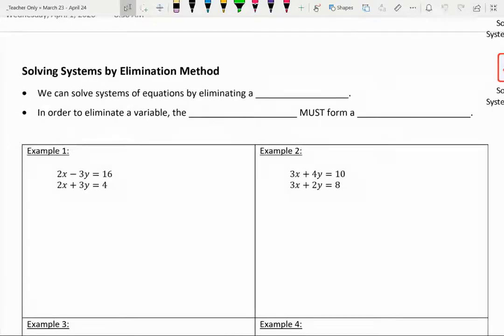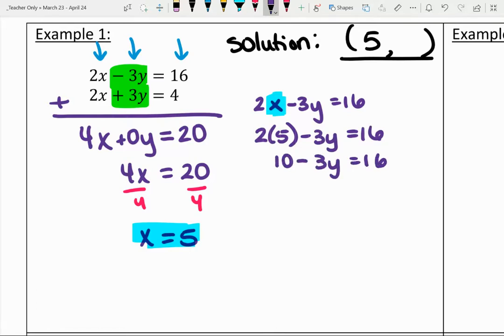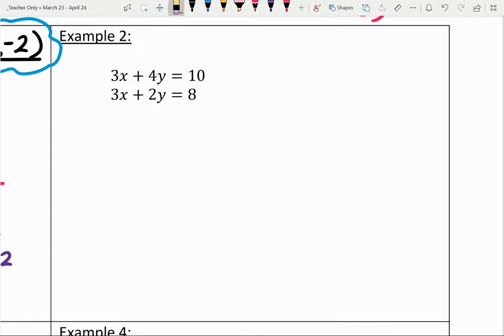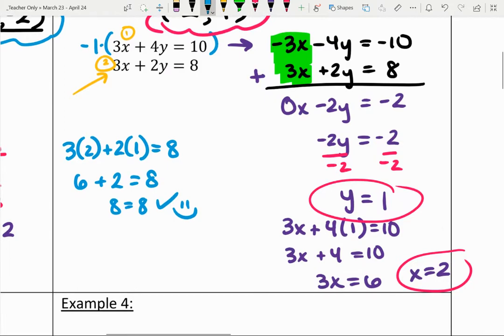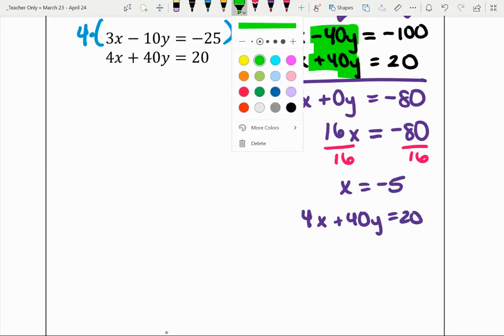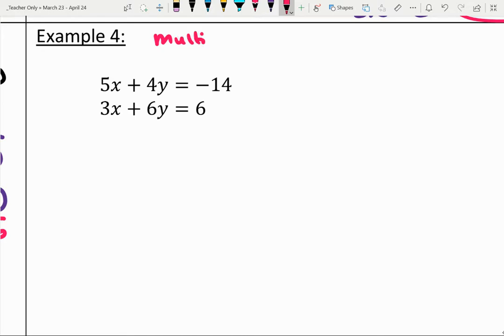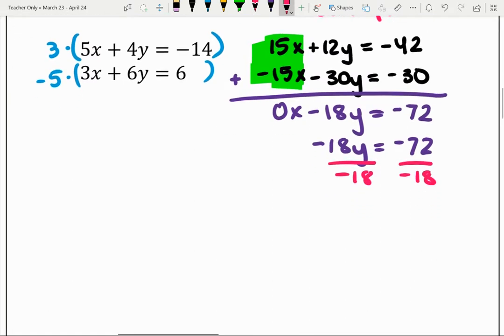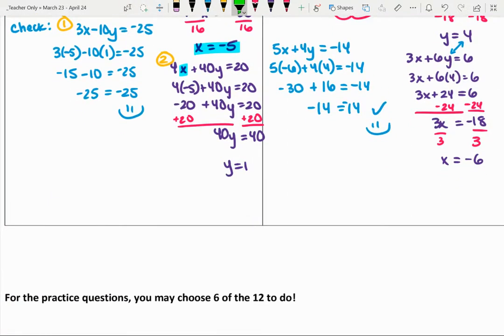Solving Systems of Equations Using Elimination